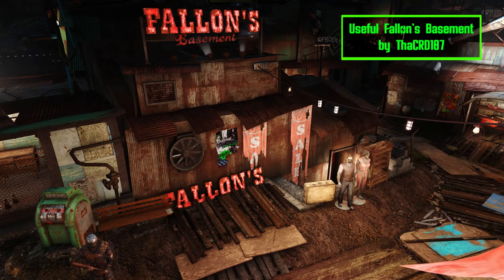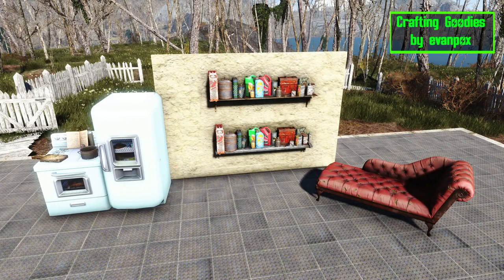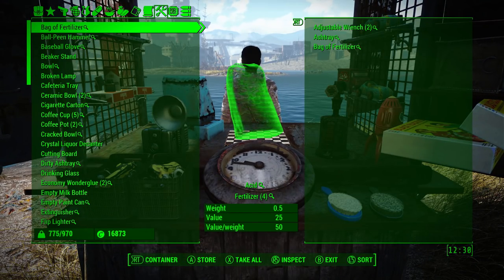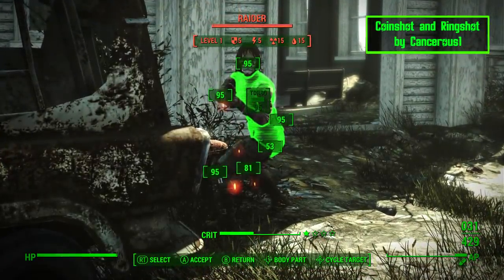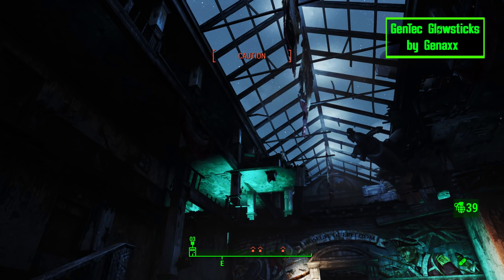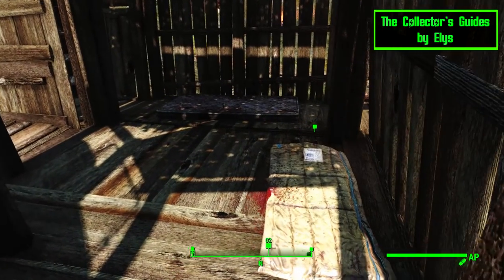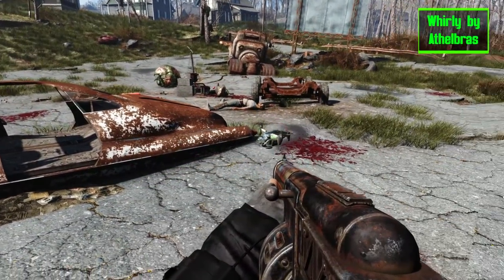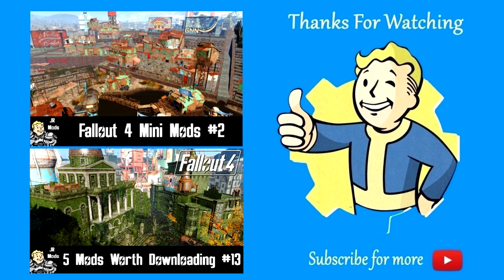Fallout 4 Mod Showcase: Mini Mods #3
(0:25) Do It Yourshelf - clutter for shelves and bookcases by dinozaurz:

(0:48) Crafting Goodies by evanpox:

(1:25) Settlement Garage Sale by NotSure700:

(2:00) Coinshot and Ringshot by Cancerous1:

(2:30) GenTec Glowsticks by Genaxx:

(3:07) Portable Junk Recycler by Kentington:

(3:28) The Collector's Guides by Elys:

(3:47) Whirly by Athelbras:

(4:34) Trekhut Pods for the Wasteland by temazatl: